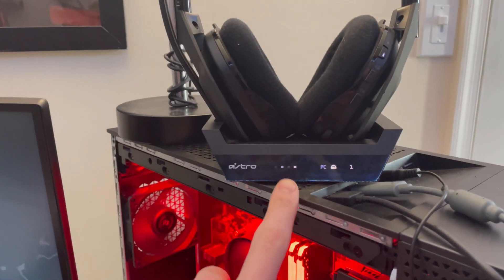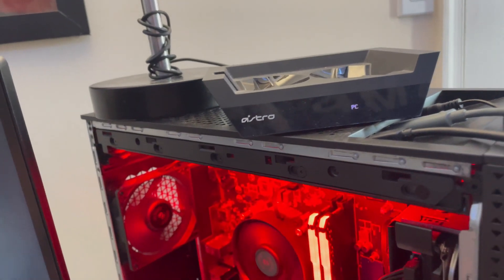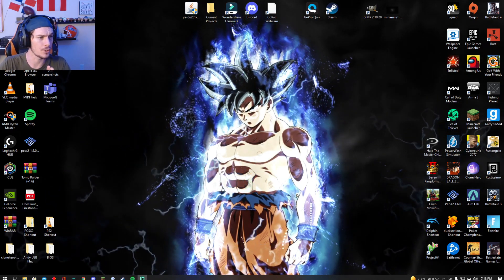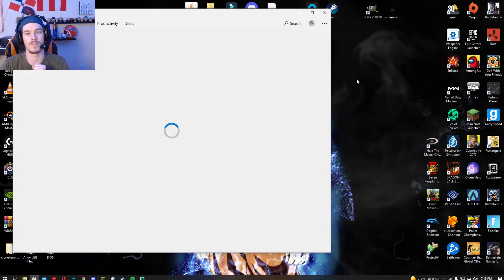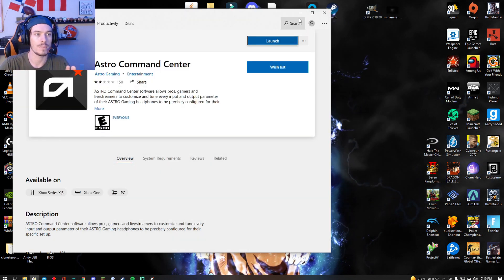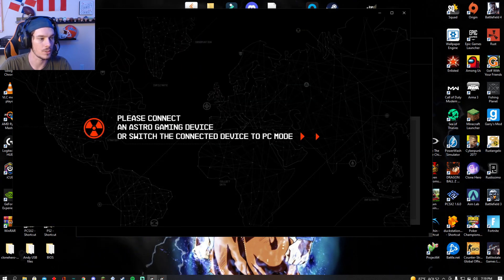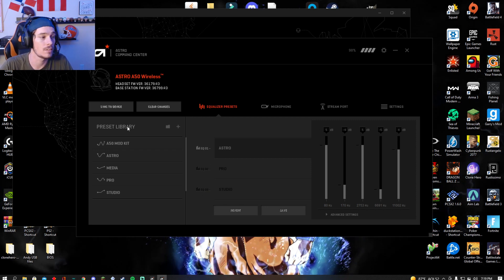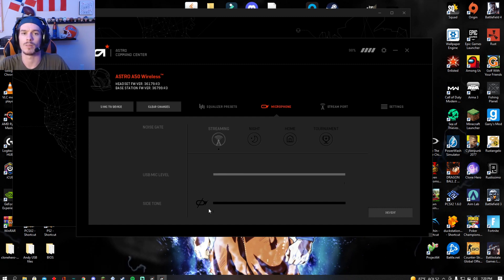How to Fix Astro A50s - Headset not connecting to Base station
Big Props to my Friend Britt for Finding this.

Download both Versions of the Command Station

Microsoft Store version and Astos Verson.

Update with Microsofts First, Once it seems to not update further closeout and open the Astros version, Start the update again until it completes.

Hope this worked for you as it did for me.